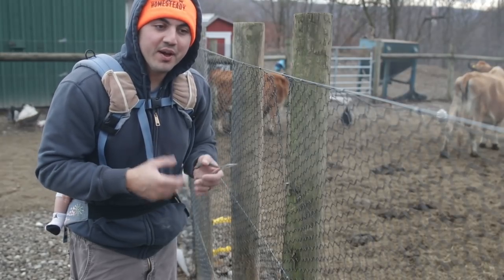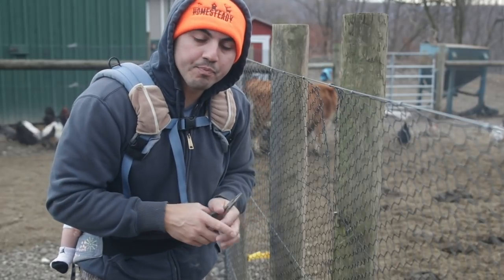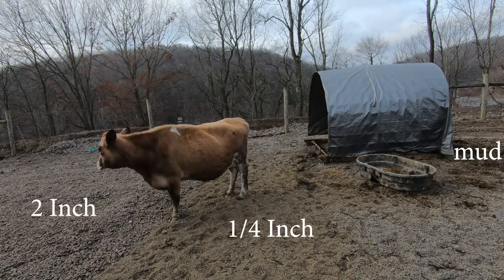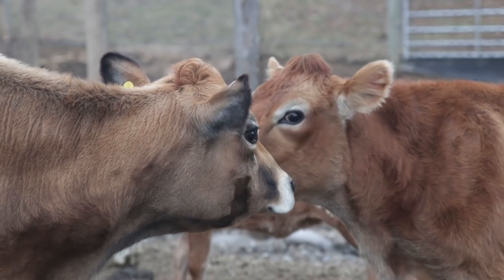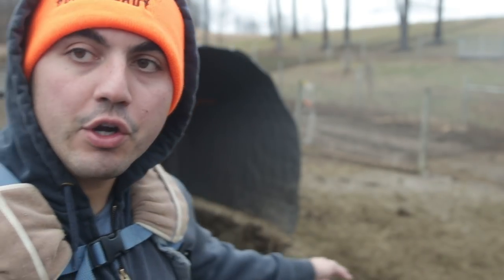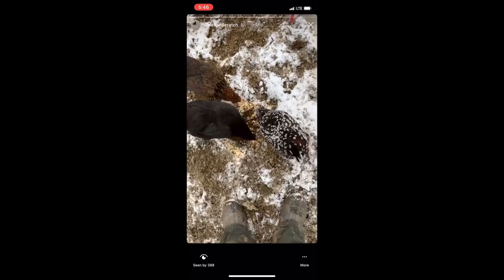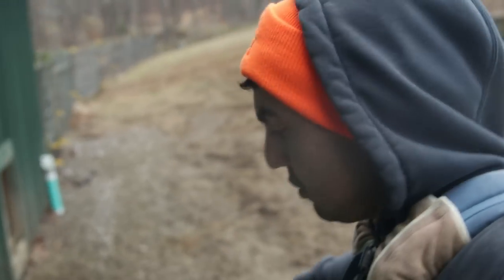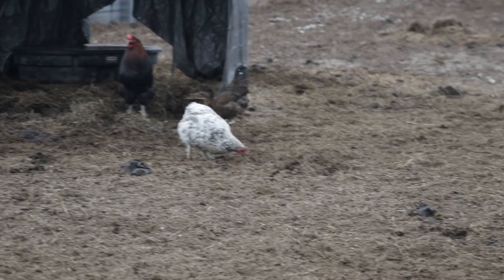FARM PROJECT MISTAKES we had to fix :(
Recently we completed a HUGE project to improve our farm.

There were a lot of great ideas that we put into practice on our farm.

But a few ideas were NOT GOOD. In this video we share what we did wrong and how we fixed it.